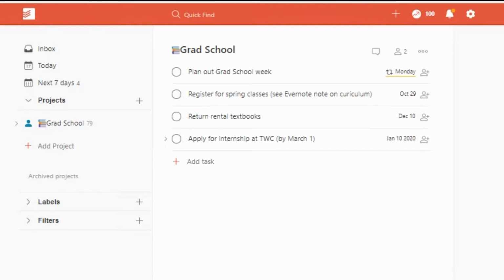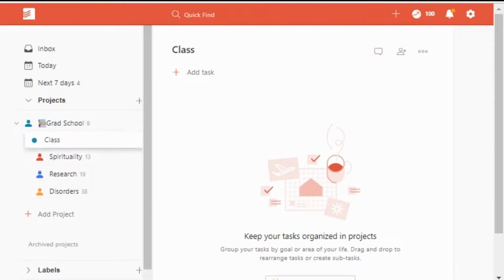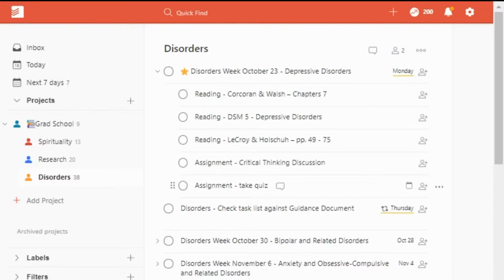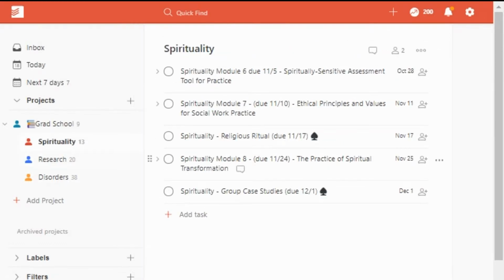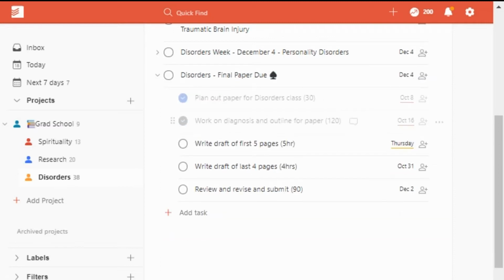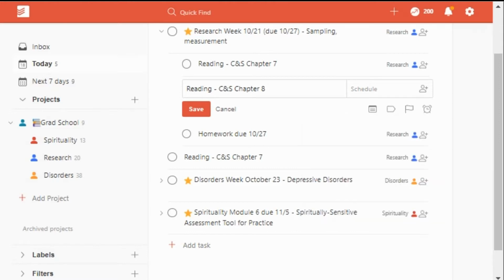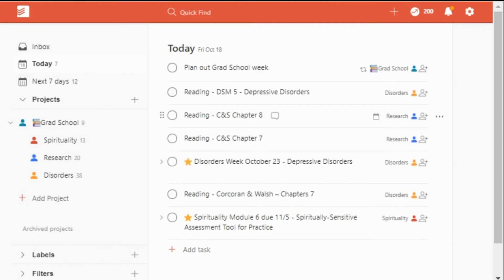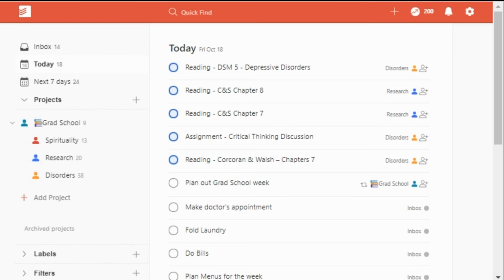How I Use Todoist for College or University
In this video, I'll show you how I use Todoist to manage my work in graduate school.

Hi, everyone!  This is Lara Hammock from the Marble Jar channel and in today's video, I'll show you how I use Todoist to manage my work in graduate school.

I've been using two task management platforms in parallel to manage my work for grad school this semester.  I just did some videos recently on how to use Trello to manage school work in college/university and also high school.  This video is about Todoist.  Apologies in advance if you've already seen the other videos -- there will be a little duplication.

Although I really like the versatility and richness of features from Trello, in the end, I've decided to use Todoist based on my requirements and needs.  I've actually started using it for all my task management, but in this video, I'll just talk about managing college work.

I'm in a part-time, partial distance learning program and am taking three classes this semester.  Because of this, my set up will be a little simpler than it would be for those of you who are taking a full load, but the basic ideas all still apply.

I haven't done a full tutorial video on Todoist yet, but in it's most basic form, you add tasks to Todoist with or without due dates, recurrences, and priority levels.  If you upgrade to the premium version, you can also add labels and notes.  What I want to focus on here is Todoist's ability to work with Projects.  Projects are crucial to Todoist.  In fact, if you do not assign a task to a project, it will remain in your inbox until you assign one to it.

I have a project named Grad School.  Within it, I have some generic recurring tasks like registering for classes and returning rental textbooks.  I also have a weekly recurring task to plan out my tasks for the week -- we'll talk about that more later.  None of these tasks are specific to a class.

Okay -- so this semester I'm taking three classes.  I add each of them in as sub-projects underneath the parent Grad School project.  Todoist allows you to do 4 levels of projects, but we won't need all of those.  In order to add a sub-project, I click on the three dots to the right of Grad School, choose to Add Project below, and assign it a color.  So, now I need to use this movement icon to the left of the project to indent it underneath Grad School.  You can tell each of these is a sub-project to Grad school since I can collapse them using this arrow.

In my experience, college professors need to be pretty organized.  The professors in my program have generally planned the entire semester out week by week with the reading, assignments, big projects, etc. for each week in the syllabus.  At the beginning of the semester, I take each of the syllabi and enter all of that information into Todoist.  It take a couple of hours, but saves me having to do the data entry and administrative stuff throughout the semester.

Here's how I do it.  Let's take my Disorders class as an example.  For each week, I put in a task that shows the week's topic.  The week of October 23 has a topic of Depressive Disorders.  This task has a due date that marks the start of the week -- 10/21.  This is a little off since I like to start my weeks on Mondays and this professor has a Wed to Wed weekly cycle.  Okay -- so now I enter in all of my reading and assignments for that week as sub-tasks under this.  So, you can see that I have to read three different chapters, which I put in as three separate tasks, do a critical thinking discussion post, and take a quiz.  These are sub-tasks under the weekly topic, so I can collapse them underneath the weekly parent task.  You can also see that I haven't put any due dates on any of the subtasks, only on the main one.  I'll show you how this works in a minute.

Okay -- so I go through and enter a parent task and sub-tasks in for every week of the semester, for every class.  Todoist makes it easy to put in multiple tasks -- if you paste in tasks on multiple lines, it will ask if you want to create 1 task or multiple.  You can see I did this for my Research class as well.  My Spirituality class is organized not by weeks, but by modules which run for 2 weeks, so I put in the parent tasks and sub-tasks by module.  Again, only the weekly parent task gets a due date assigned for now . . .